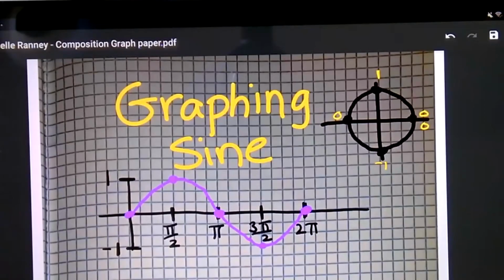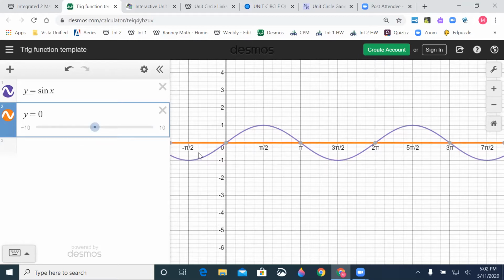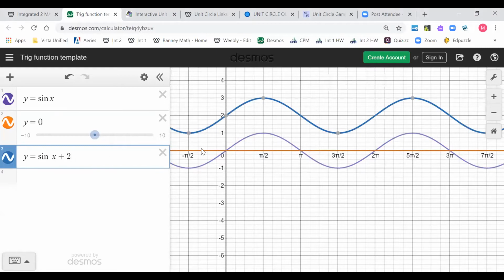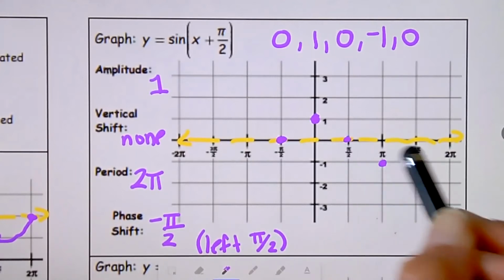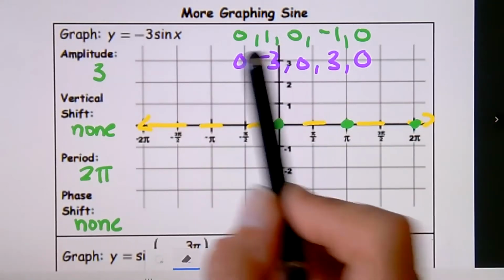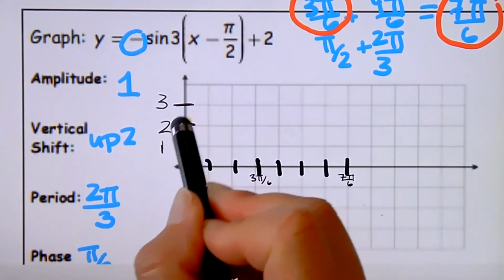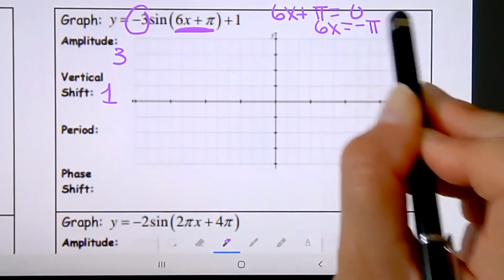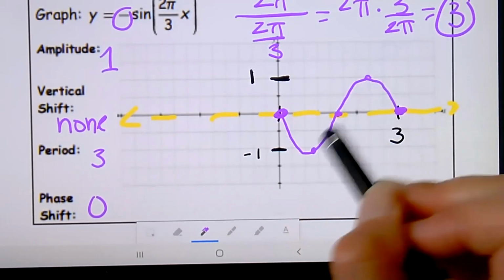Notes 4 5 Graphing Sine